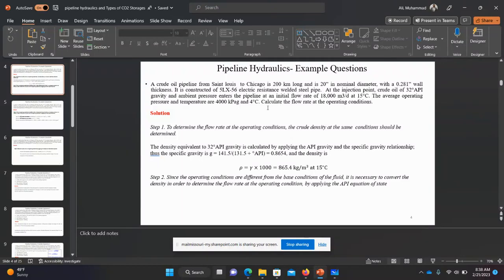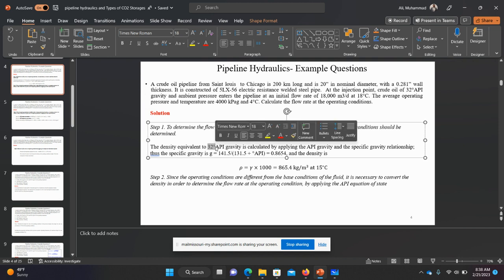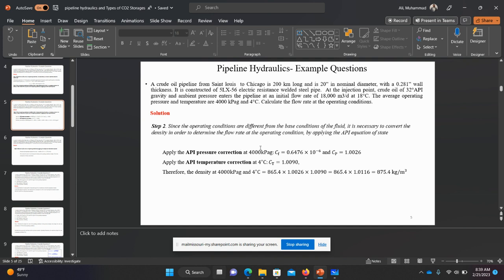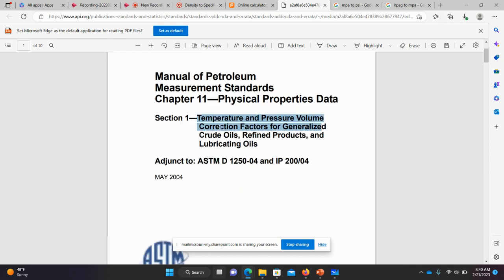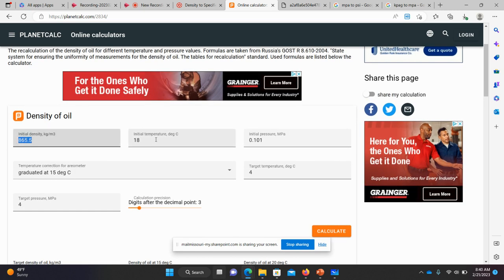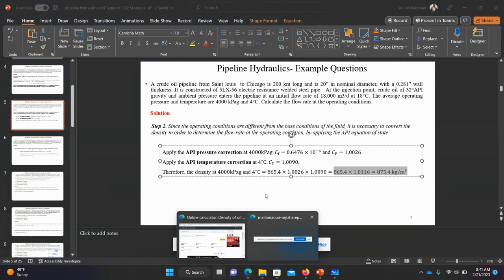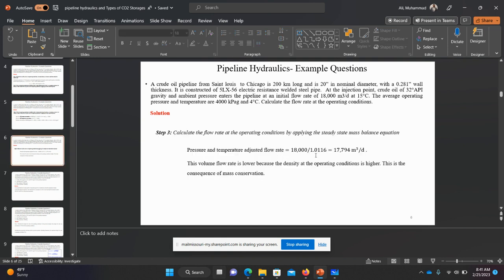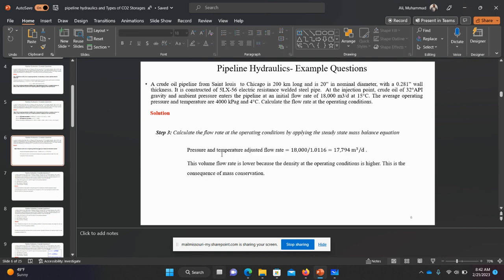Estimating pressure losses in liquid natural gas pipeline- - Part 2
In the intricate world of energy transportation, high-pressure pipelines serve as the lifelines, conveying fluids such as liquid natural gas (LNG) and oil over vast distances. However, the very high pressures encountered in these pipelines introduce the challenge of pressure losses, which can significantly impact energy efficiency and operational safety. Therefore, accurate estimation of pressure losses in high-pressure pipelines is crucial for optimizing pipeline design, operation, and maintenance.

Several factors contribute to pressure losses in high-pressure pipelines, including:

Friction: The resistance of the fluid to flow along the pipeline walls, primarily influenced by the fluid's viscosity and the pipe's diameter and roughness.

Turbulence: The chaotic and irregular flow of the fluid, which increases with higher flow rates and lower pipe diameters.

Elevation changes: As the pipeline rises or falls, the fluid pressure changes due to the effects of gravity.

Fittings and valves: These components disrupt the smooth flow of the fluid, causing additional pressure losses.

Accurately estimating pressure losses in high-pressure pipelines requires a comprehensive understanding of these factors and the application of appropriate engineering principles. The Darcy-Weisbach equation, a fundamental fluid mechanics equation, forms the basis for many pressure loss calculations in pipelines.

By incorporating factors such as fluid properties, pipeline geometry, and flow conditions into the Darcy-Weisbach equation, engineers can accurately predict pressure losses in high-pressure pipelines. This knowledge is essential for:

Selecting the appropriate pipeline diameter and materials to minimize pressure losses and maximize energy efficiency.

Designing pipeline layouts that minimize elevation changes and reduce pressure drop.

Establishing safe operating parameters for the pipeline, preventing excessive pressure drops that could compromise pipeline integrity.

Optimizing pipeline maintenance schedules to address potential pressure loss issues caused by factors such as corrosion or fouling.

In conclusion, estimating pressure losses in high-pressure pipelines is a critical aspect of pipeline engineering, ensuring the safe, efficient, and reliable transportation of fluids over long distances. By accurately assessing pressure losses, engineers can optimize pipeline design, operation, and maintenance, ensuring the effective delivery of energy resources to meet global demands.